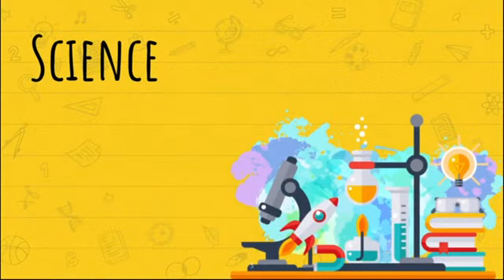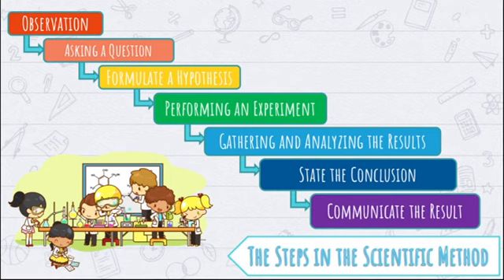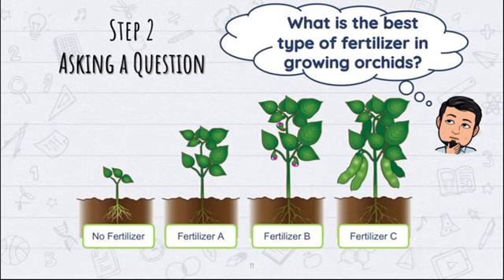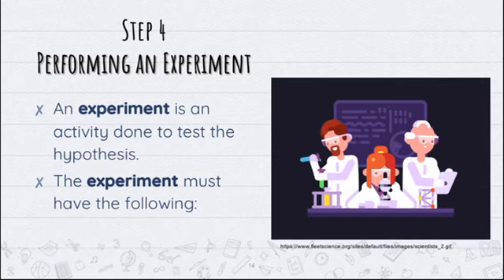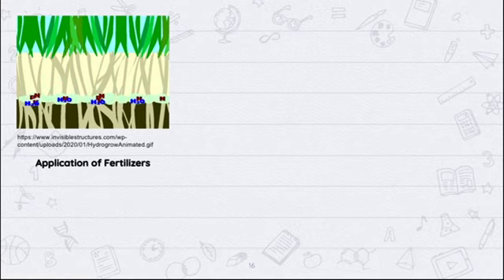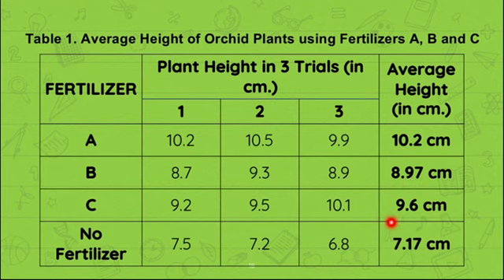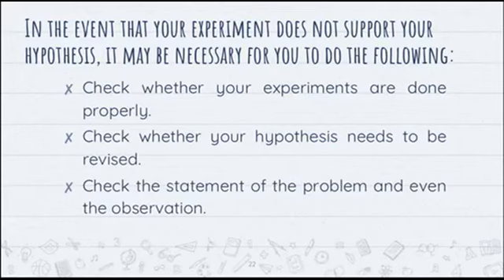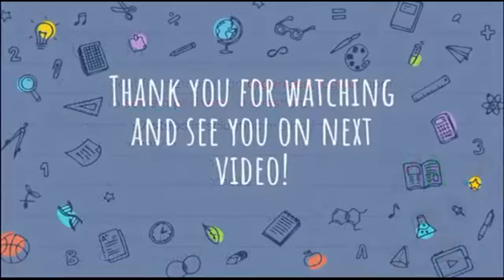The Components of Scientific Investigation